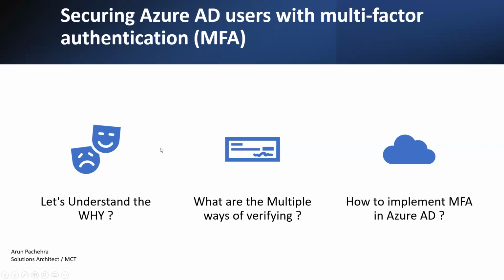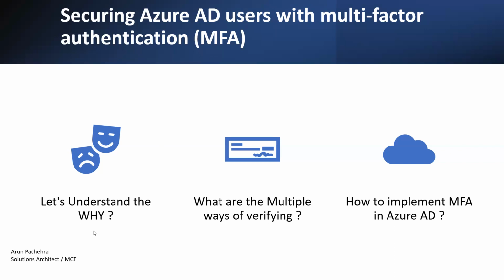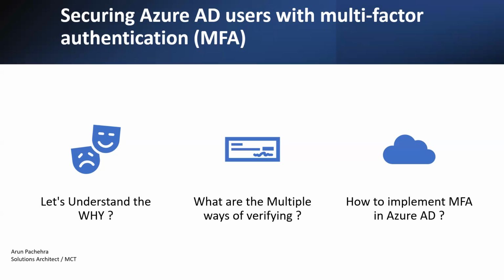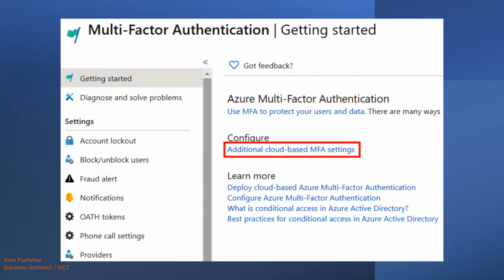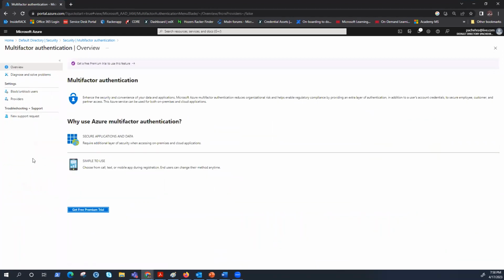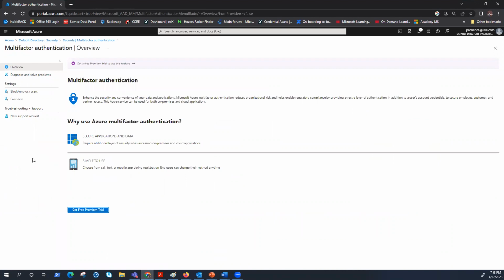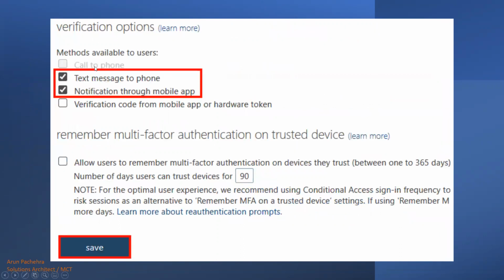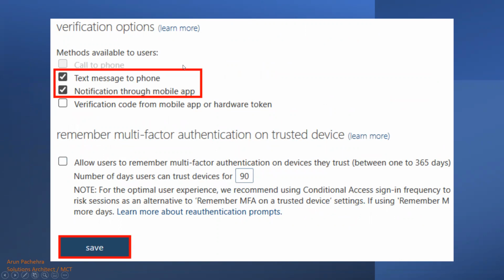Secure Azure AD Users with MFA #6